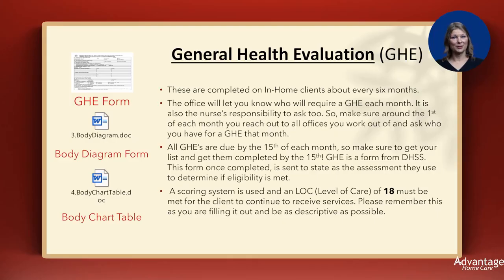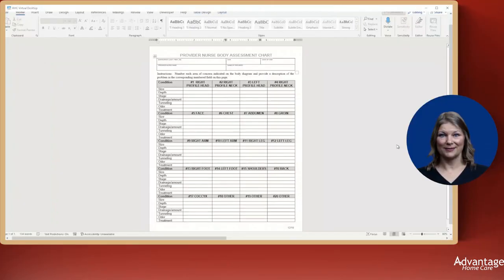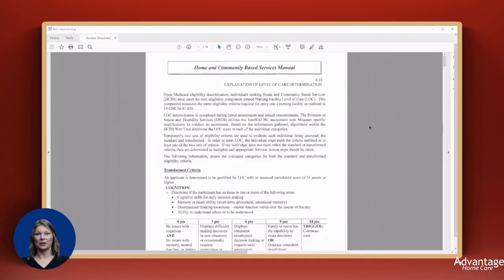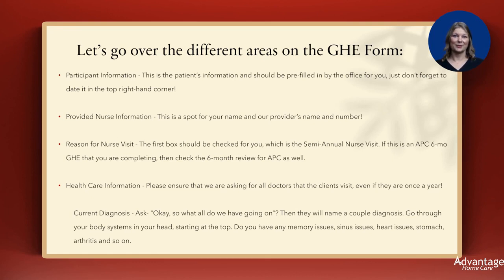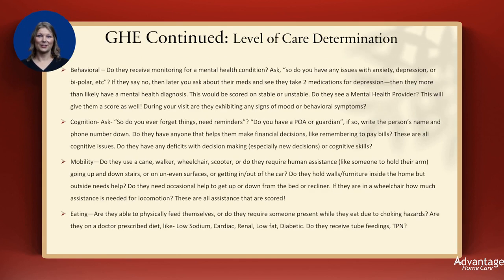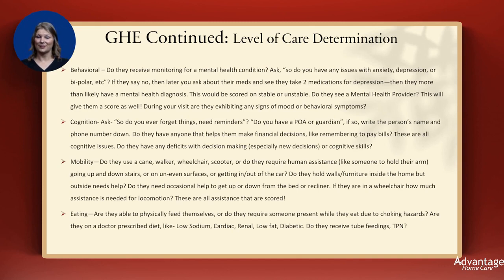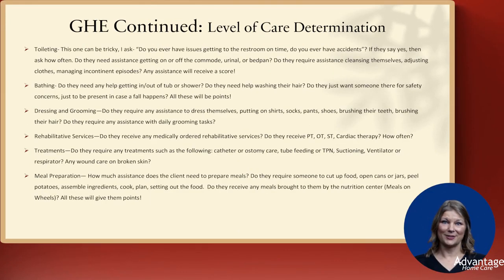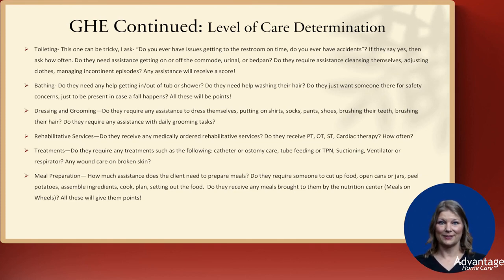Nurse Training Video 2 GHE Revised 01 23 2024